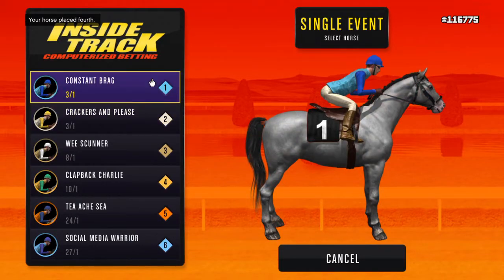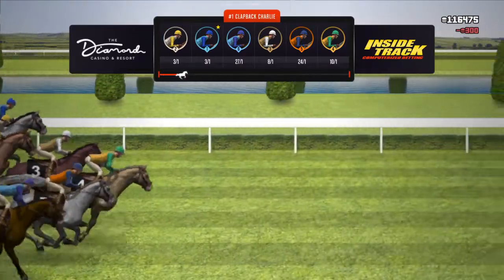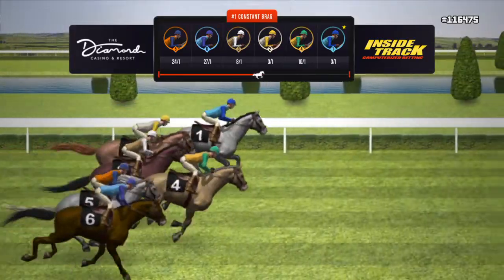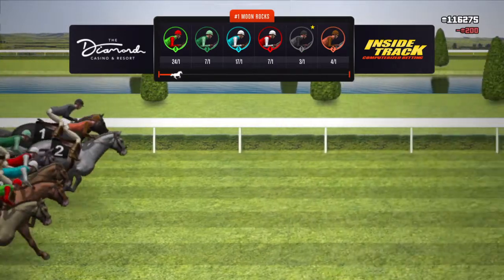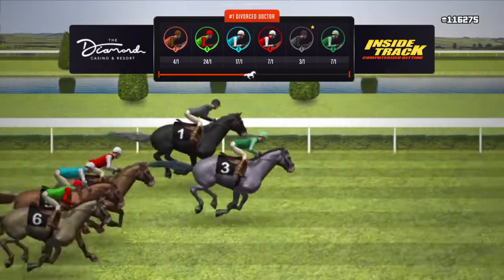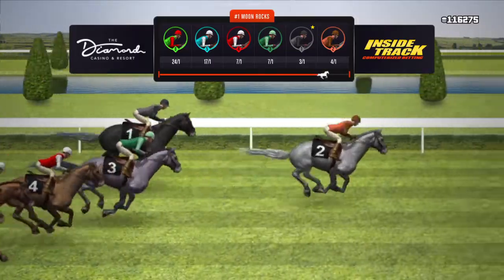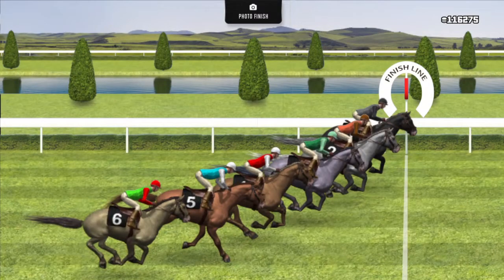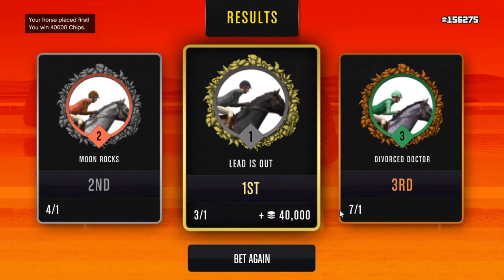Gta v diamond casino money glitch still working as of 10th August 2019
***to do this glitch on ps4 only is by using th touch pad.
when you hover over the right arrow click down on the touch pad and dont let go the slide your finger down to click place bet.

I play a lot of games. will be uploading random videos. Also upload WWE content

Second channel Onepunch gaming

podu sura popo pofu tomo kowo